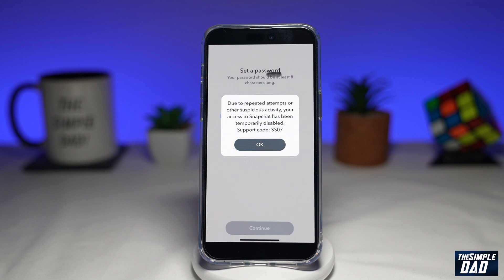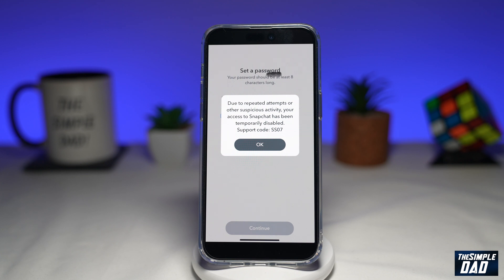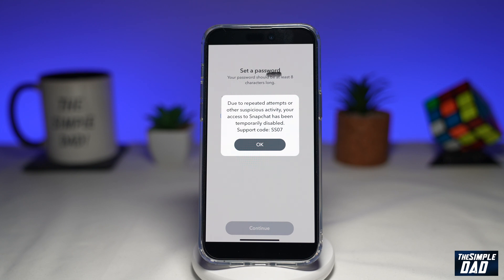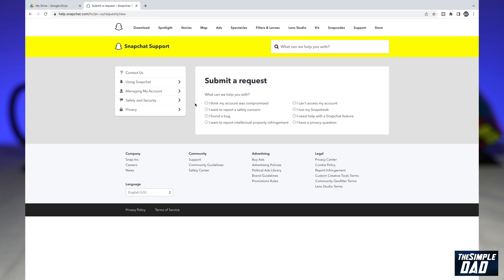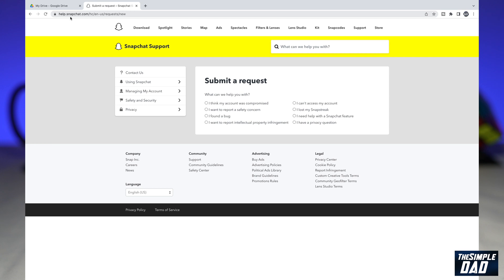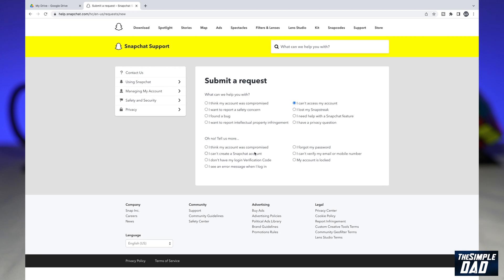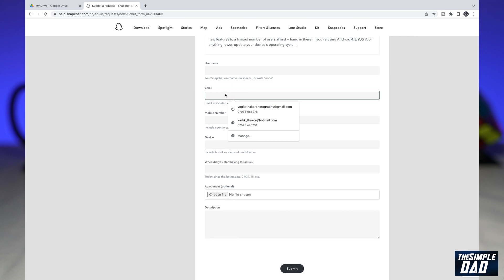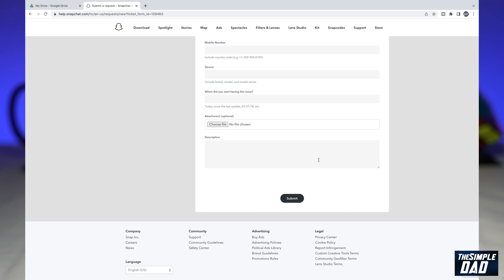How to Resolve Snapchat Error Support Code SS07 | Fix Snapchat SS07 Issue 2023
00:00 Intro
00:10 Like or no Like
00:20 How to Resolve Snapchat Error Support Code SS07